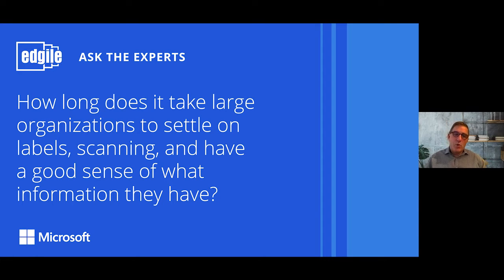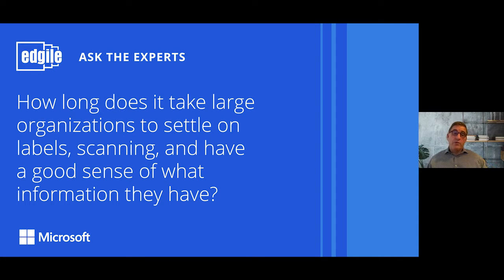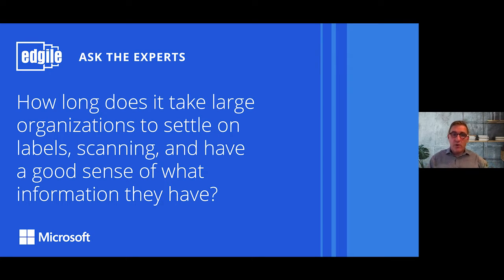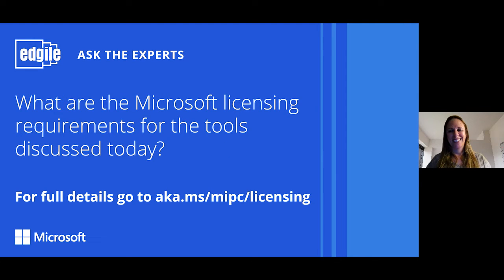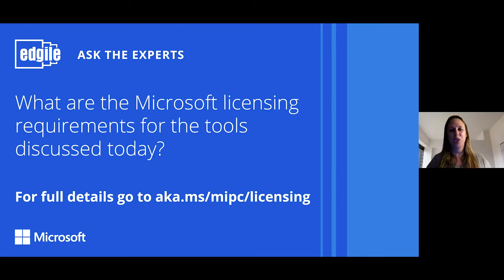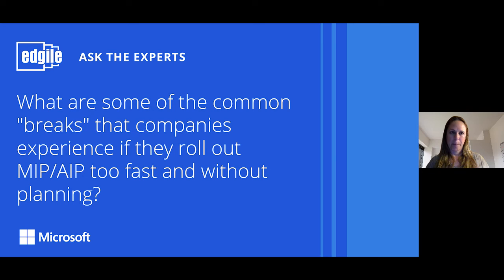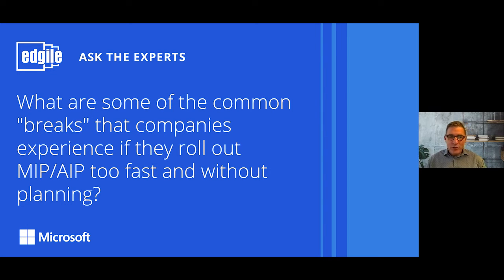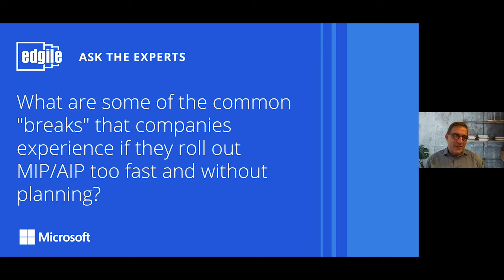Common Compliance and Data Governance Questions, Answered by Microsoft + Edgile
Microsoft and Edgile team up to answer some common questions that come up when trying to remain compliant with local and global regulations associated with unstructured data, and provide advice and insights on how to build a data governance strategy.

▬ Resources ▬▬▬▬▬▬▬▬▬▬